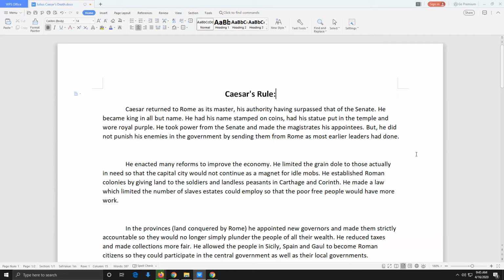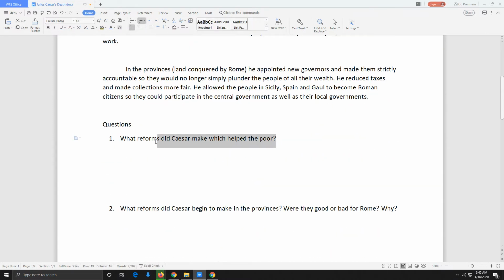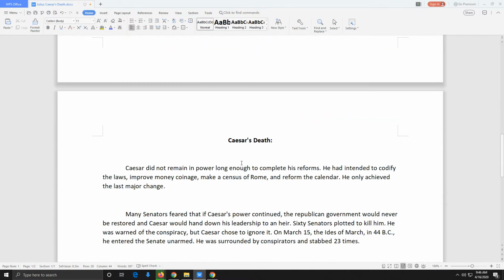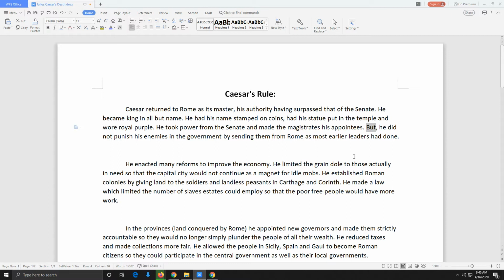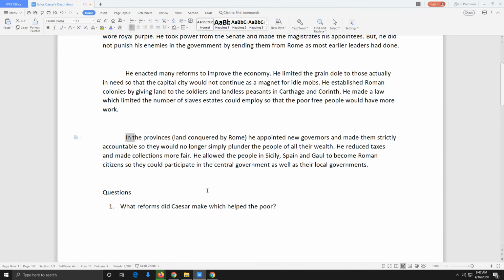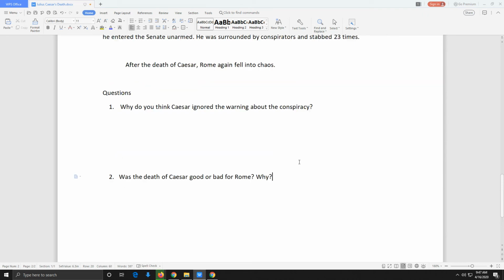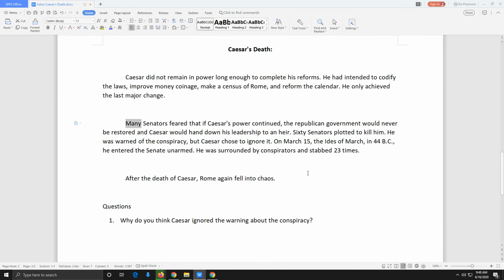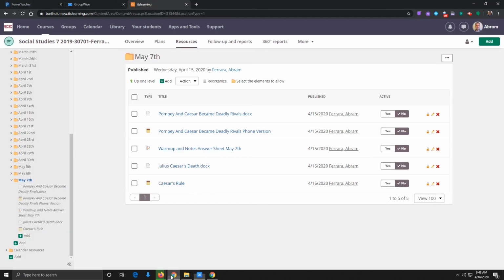Caesar's Rule Read